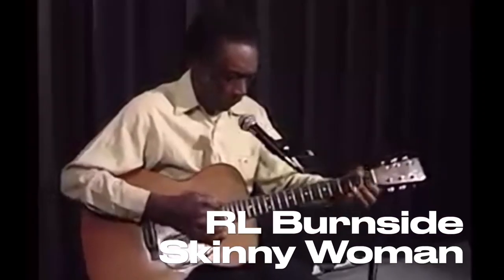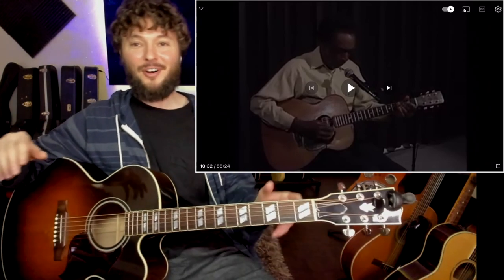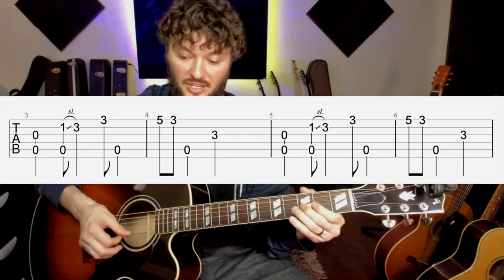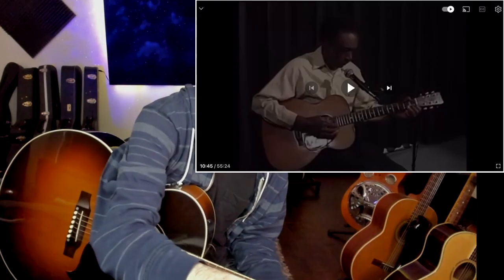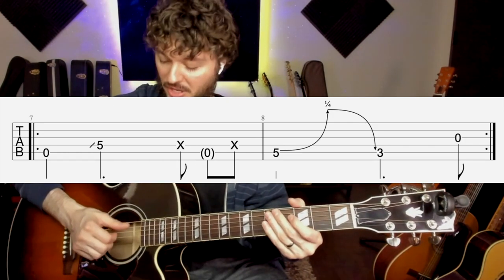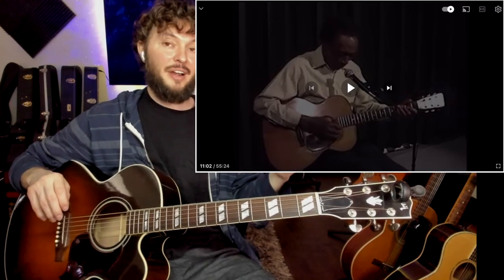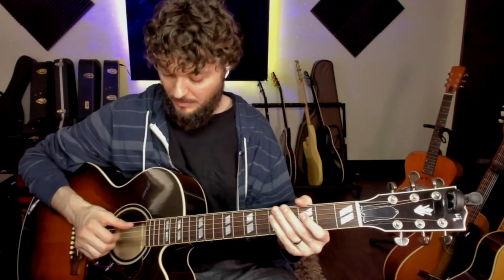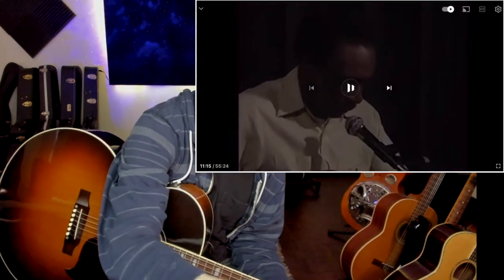RL Burnside (Skinny Woman) guitar lesson with tabs...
A hill country blues guitar lesson on the song Skinny Woman by RL Burnside.
An open G song example: DGDGBD tuning low to high

0:00 Start
0:58 Lesson Start
2:05 Call phrase 1
4:08 Call phrase 2
5:09 Answer phrase
7:05 Horse gallop (verse)
11:45 Slow play through